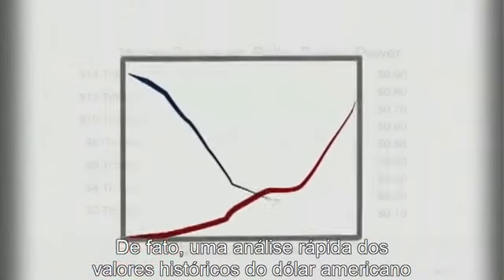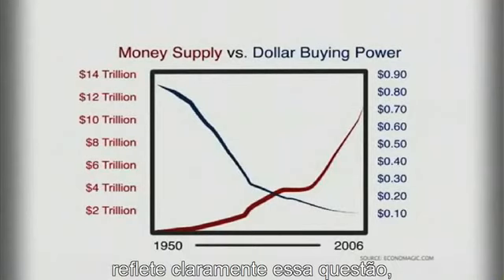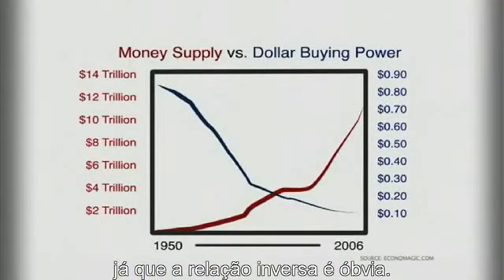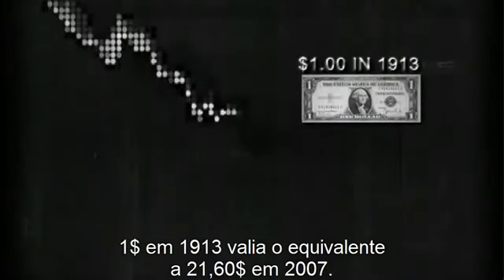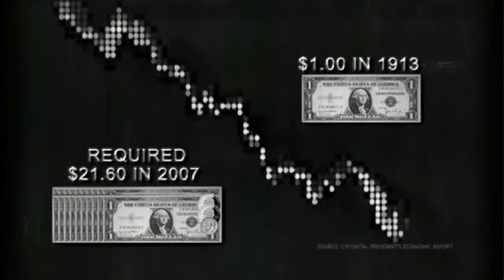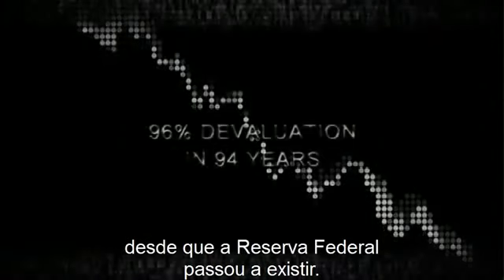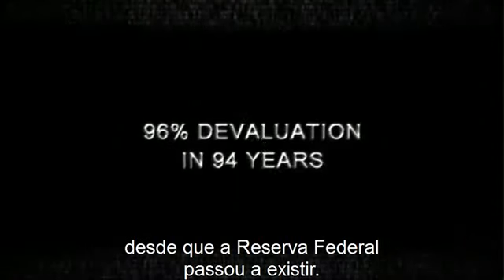Como o dinheiro é criado, como a inflação e o sistema monetário funcionam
O vídeo apresenta como o dinheiro é criado, como o sistema monetário funciona e como a inflação é produzida pelos governos. O sistema apresentado no vídeo existe no Brasil e em praticamente todos os países do mundo que estão integrados ao sistema financeiro internacional. Embora o vídeo tenha um "clima" sensacionalista, ele apresenta a realidade de forma simples e didática. Leia o artigo sobre o vídeo